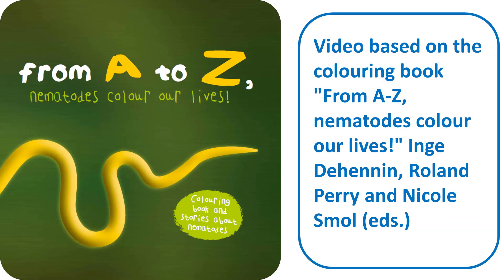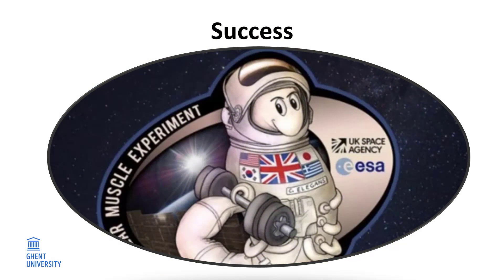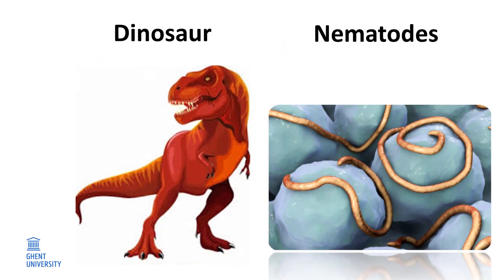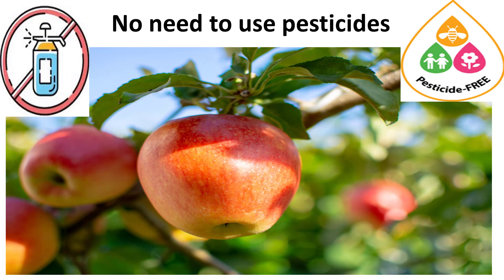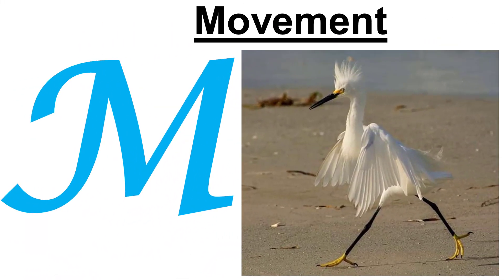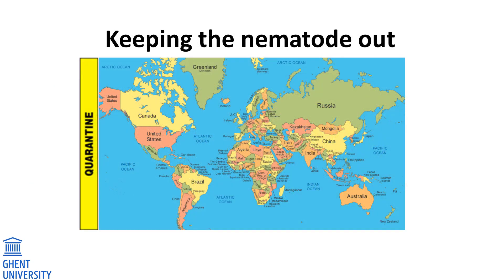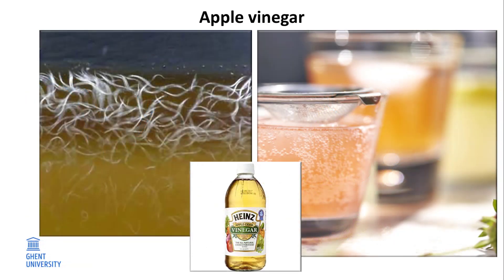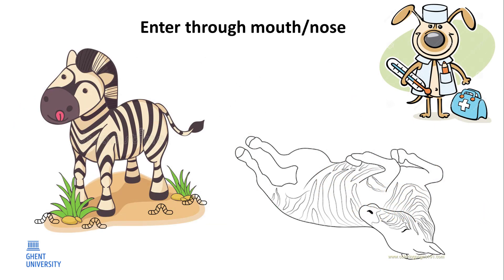Nematodes from A Z BCCN 2020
video developed by students IMaNema cohort 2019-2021